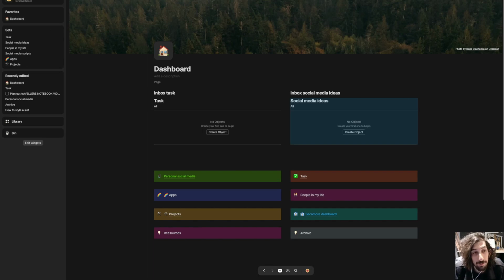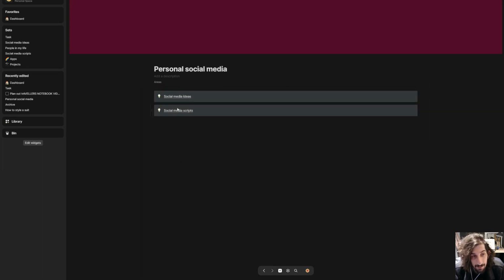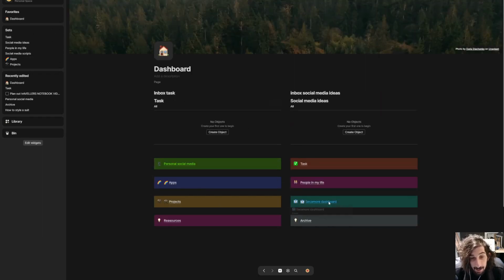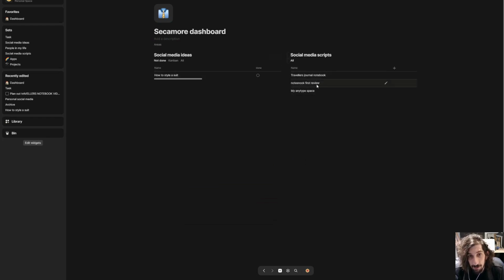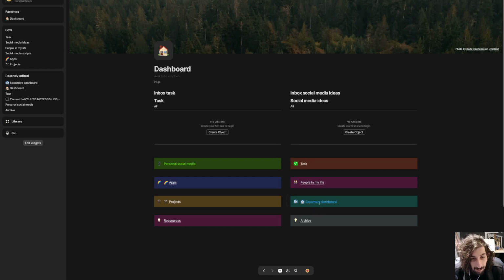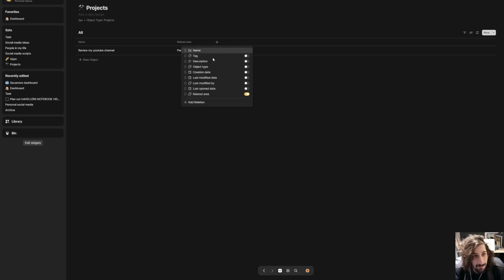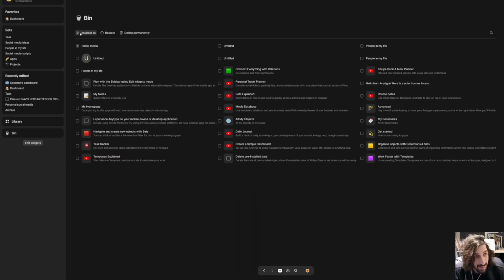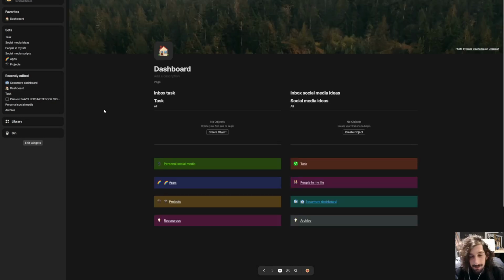My anytype system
I am considering moving back into anytype. There are several reasons why, but today I am showing you how I am setting up my anytype. If you have any question do not hesitate to ask.